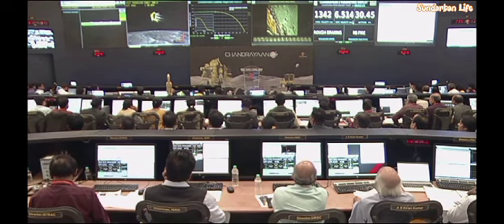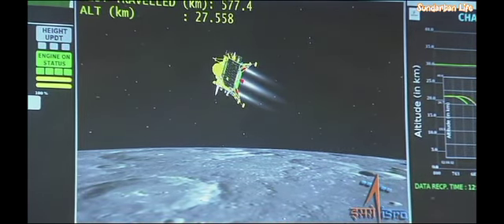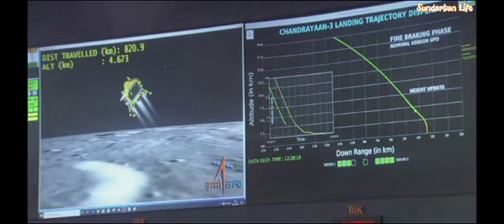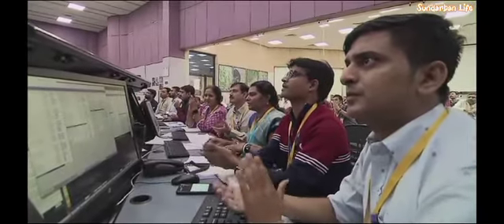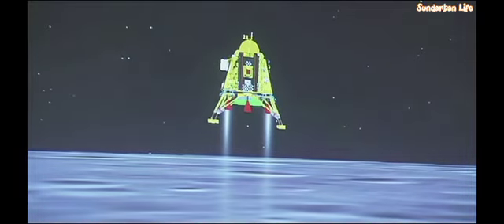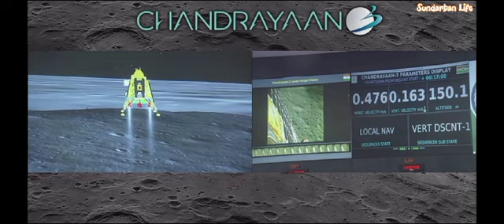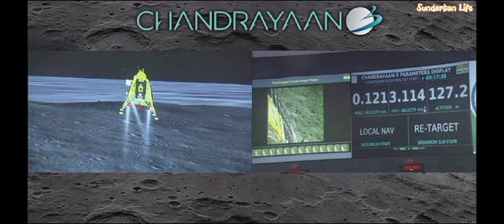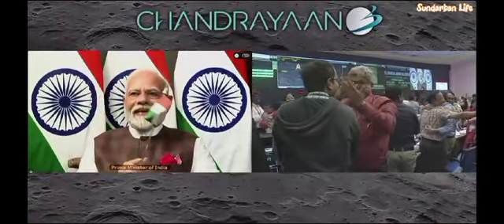চাঁদের মাটিতে সফলভাবে পা রাখলো চন্দ্রযান 3.Chandrayaan 3 landing video on the Moon.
ধন্যবাদ সবাইকে।